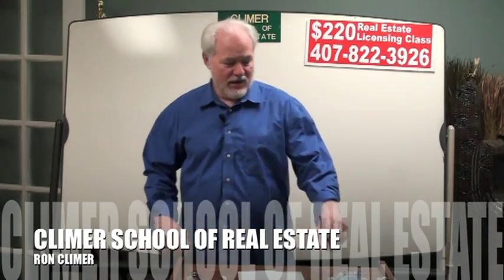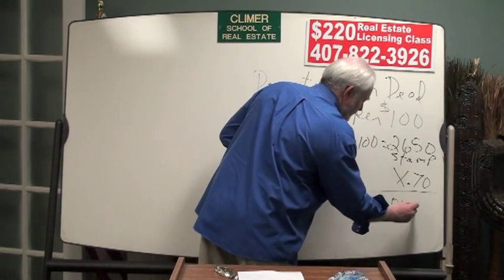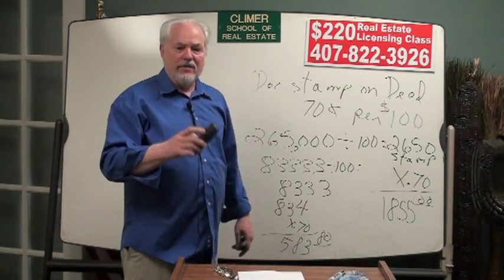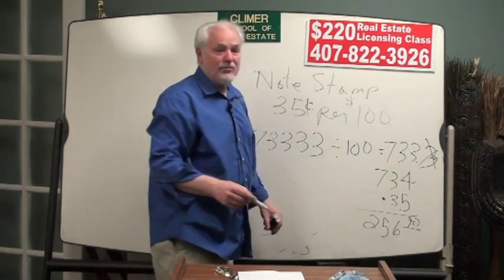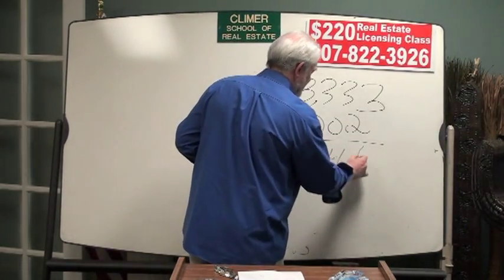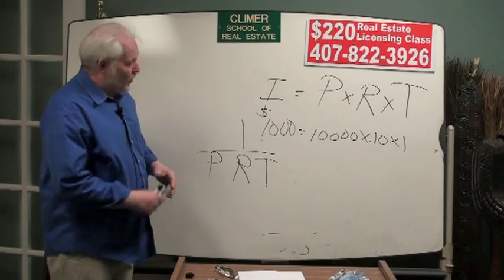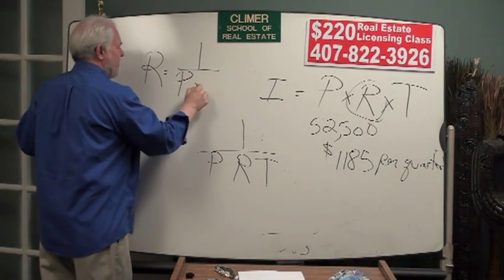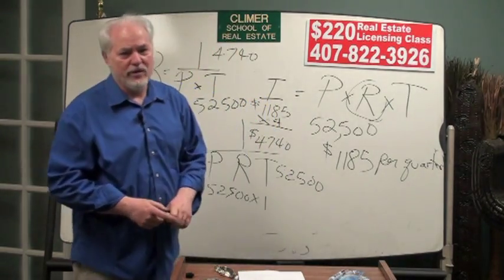Ron Climer teaches Real Estate math for Florida real estate exam deed stamps and interest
This is Ron Climer of Real Estate teaching you how to compute deed stamps, note stamps and intangible tax for the Florida real estate exam. Also how to compute interest. How to compute the interest rate if given principal and interest. If you are going to real estate school, you need to know the pass rate for the state exam is 50%. Watch this if you need help to pass the state exam real estate math.

We arn’t karen climer, ron climer, demetree school of real estate, gold coast schools, ifrec, bob hogue, bert Rodgers, oneblue school of real estate, one blue, tampa school of real estate, Moseley school, re express, real estate tutor, prep agent, tony mesa, azure tide, we are the climer school of real estate and the climer school of training